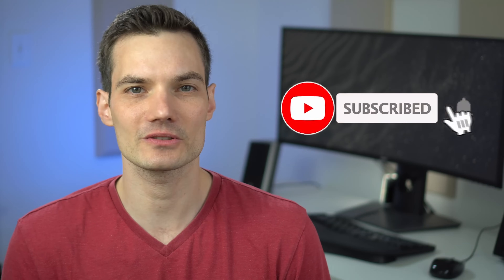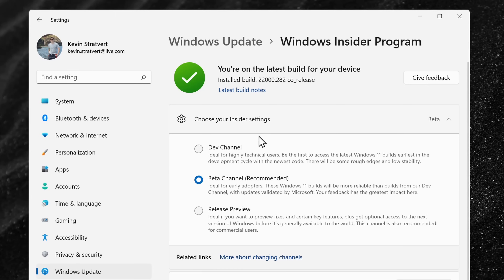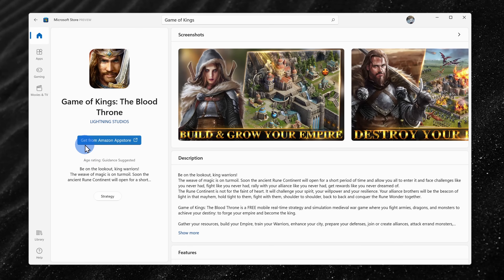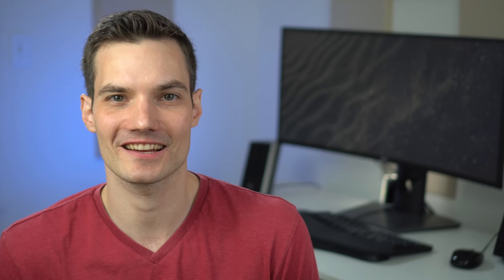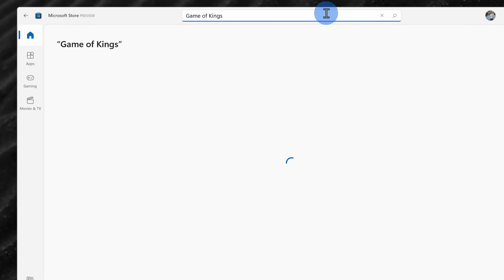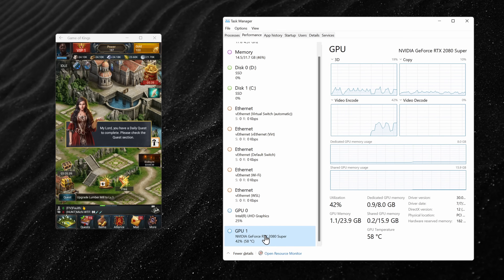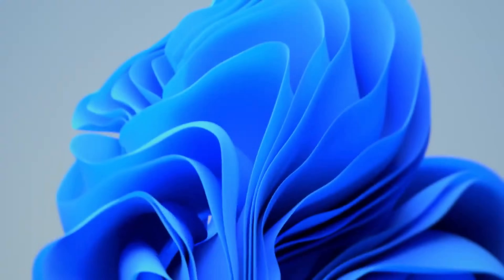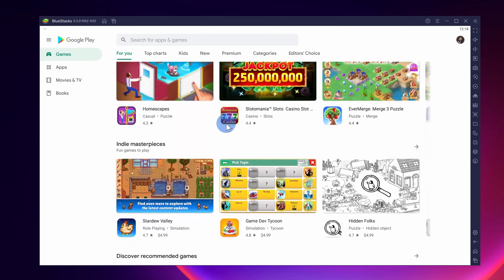How to Run Android Apps natively on Windows 11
In this step-by-step tutorial, learn how you can run Android apps on Windows 11 without needing to install any emulators or third-party tools. This is functionality that comes natively with Windows 11 and it's currently in preview and shortly this should become available to everyone.

⌚ Timestamps
0:00 Introduction
0:28 Windows Insider Program
1:22 Run Android apps
3:20 Android app behavior on Windows
3:36 Resource usage
4:01 Windows subsystem for Android
4:30 Emulators
5:12 Wrap up